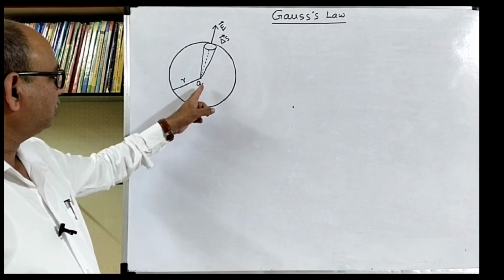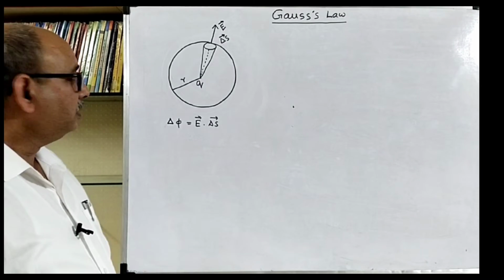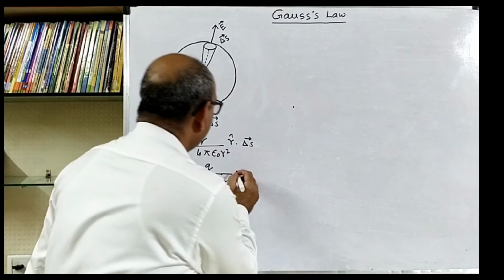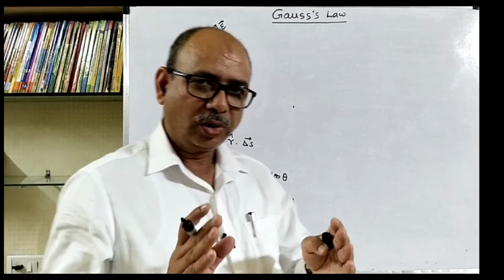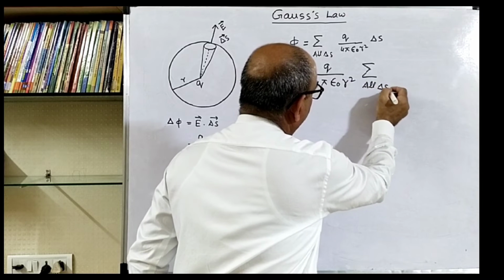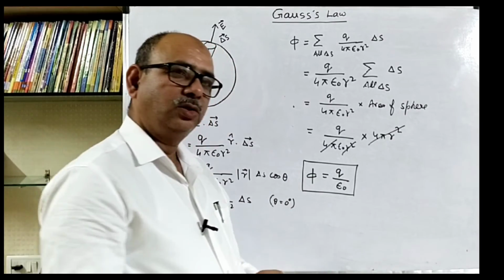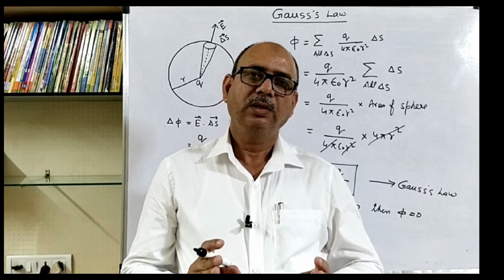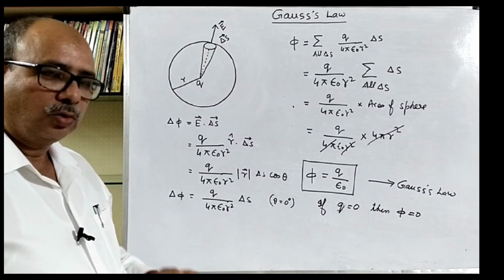Gauss's Law || Electrostatic || Physics Class 11-12 || NEET, JEE || CBSE || HSC || Gyan Wizard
Explanation of Gauss's Law